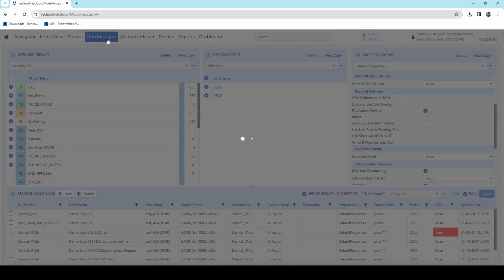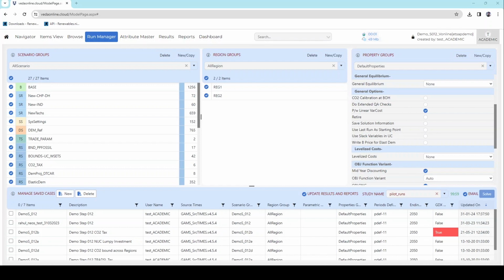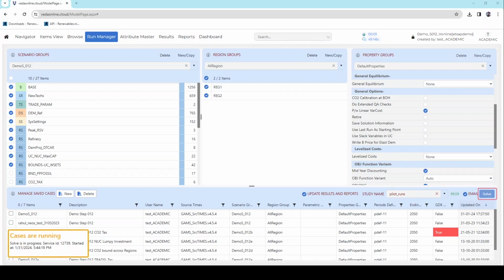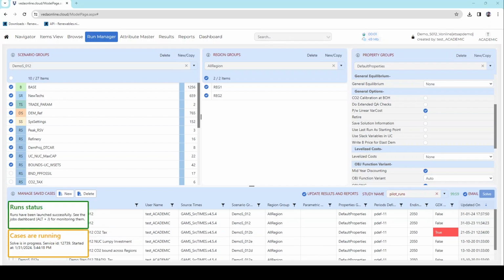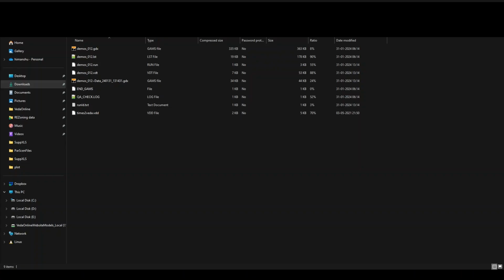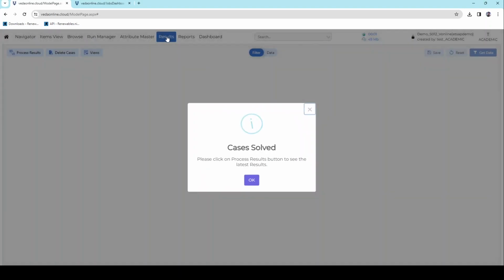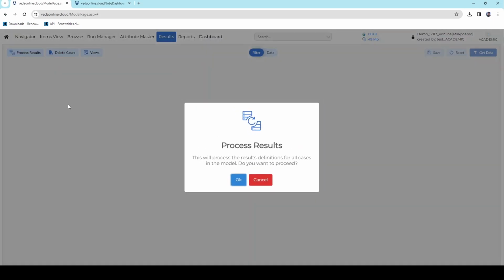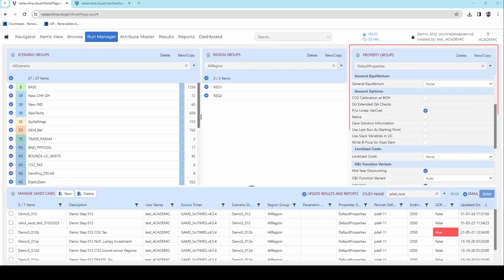Solve via NEOS server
In this video, we introduce how to solve cases via the Neo server in VedaOnline. First, we navigate to the Run Manager and select a case to solve. NEOS is the default mode of solving for academic license types, while it's available as an option for others. Since we are logged in as an academic user, simply select one or more cases and click on the "Solve" button.

If the model or case definition is error-free, Veda will submit the run to the Neo server. The status of the solve can be checked on the Jobs Dashboard, where you can also download the output files. In case of an error, the LST files can help diagnose the issue. An error-free solve will allow the Results module to load the output. Users can manually fetch the latest results by clicking the "Process Results" button if needed.

Please note: The property group selected in the case definition cannot have the "Save Solution Information" Property enabled for a Neo server solve, as this will cause an error.